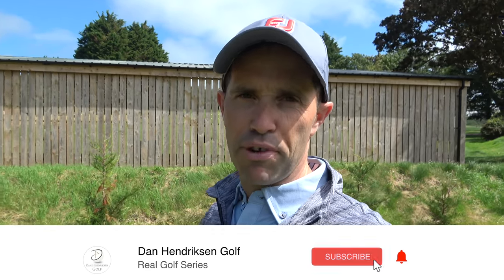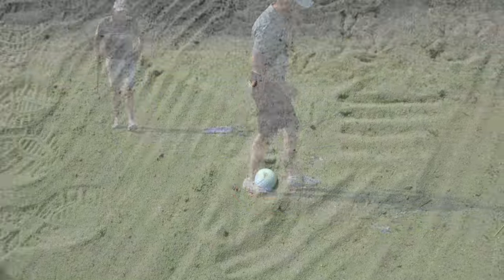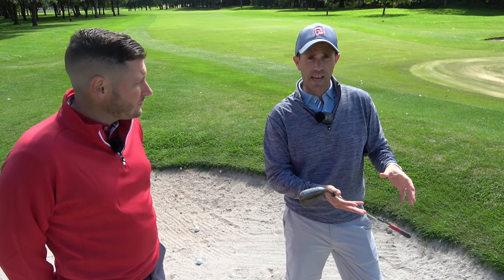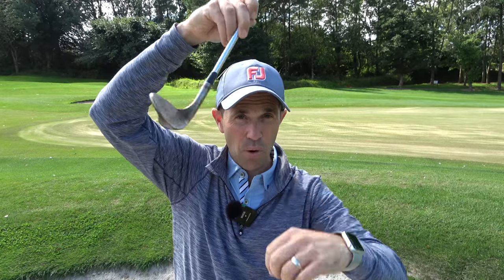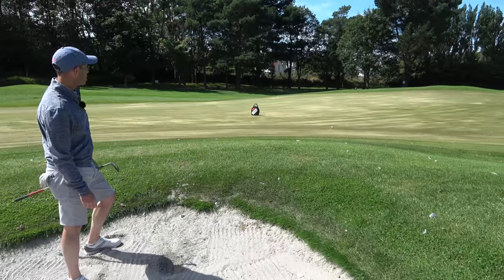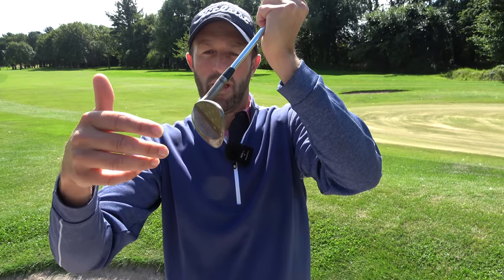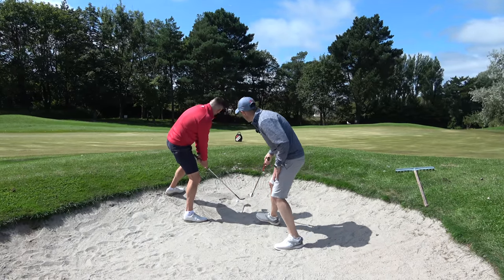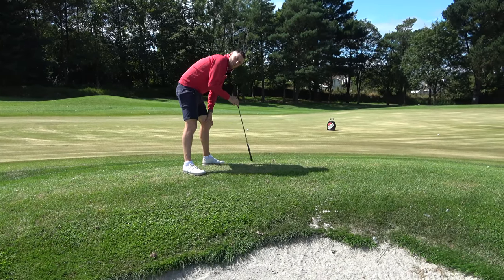Plugged BUNKER - EASY SOLUTION!!!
PLUGGED BUNKER SHOT

If you are someone who has struggled to play a plugged bunker shot then we are here to help get you out.

Understanding your wedge and how to play a plugged bunker shot is important and can help make you a better bunker player.

I had a shot in a recent course vlog at Wallasey Golf Club where I was plugged in a deep pot bunker and managed to get it out first time, lets see how I did it.